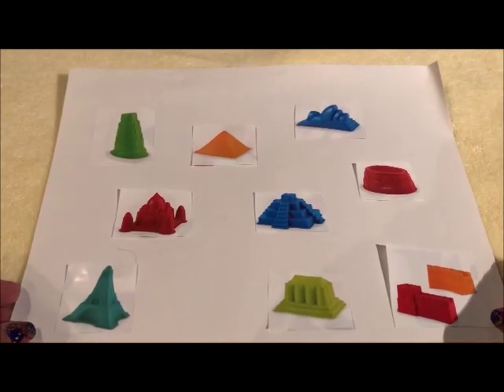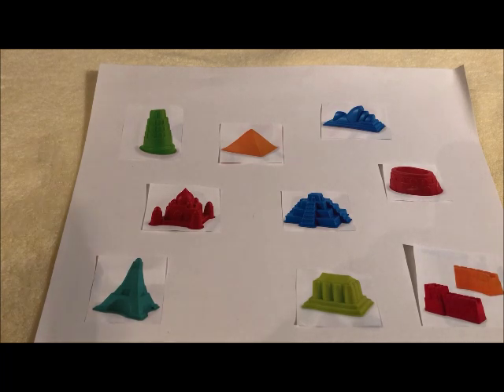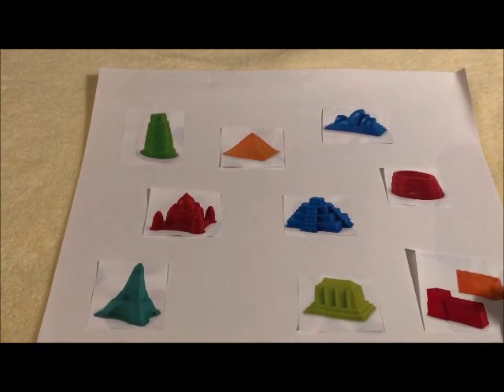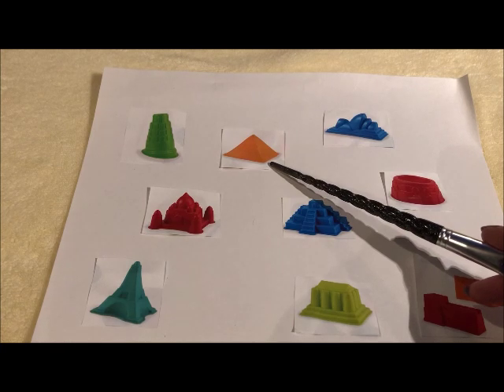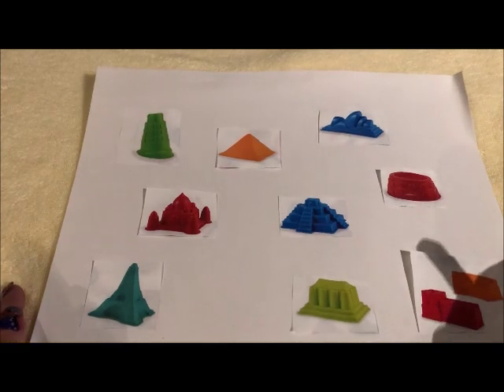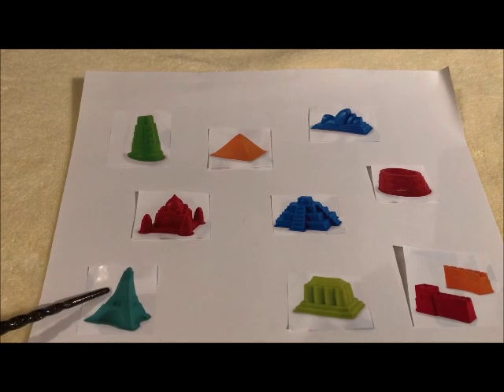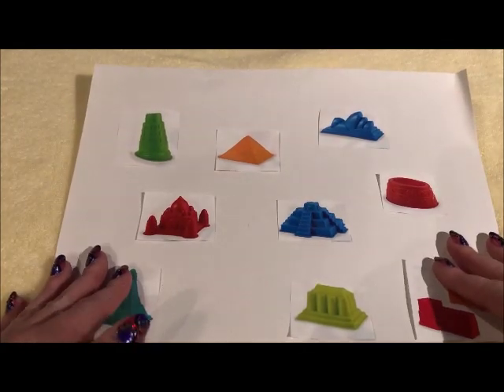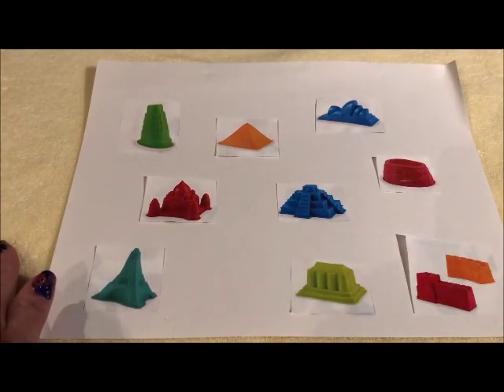ASMR Color Test and Eye Exam Featuring a Fun Sand Mold Chart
ASMR eye exam and color test featuring a chart, a pointer, and soft speaking.